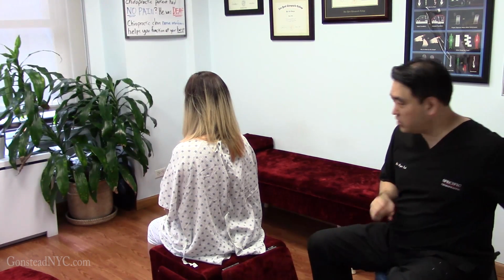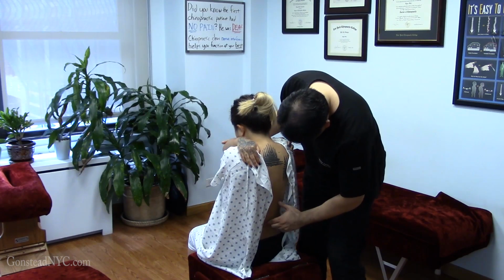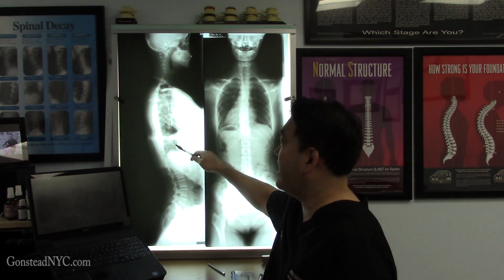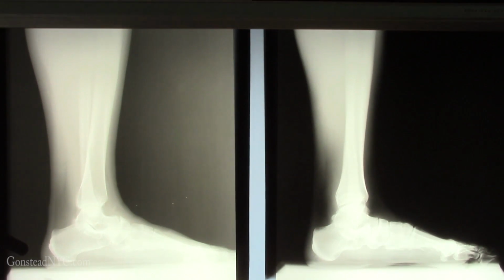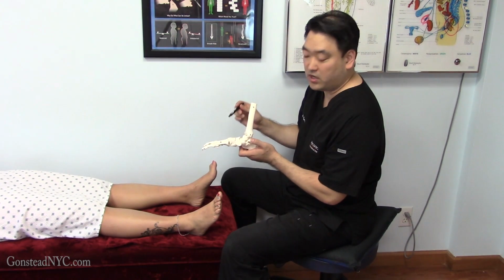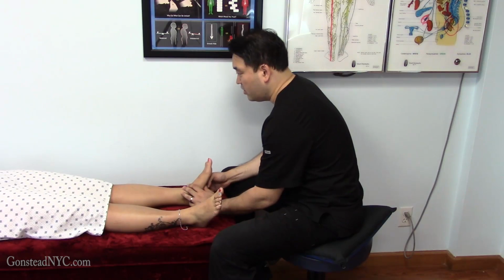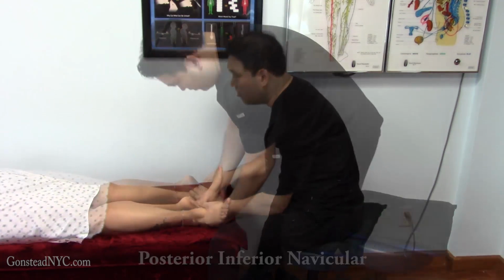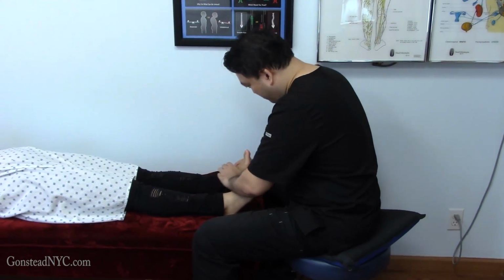Midfoot pain from ankle dislocation, chronic fatigue syndrome, constipation - Specific Chiropractic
Patient presents with midfoot pain from an old ankle dislocation where surgeons reduced the dislocation, screwed them together while it healed, then removed the hardware. As a result, her talus and navicular developed over time degenerative joint disease (DJD) in the ankle. In essence, her ankle bones got rusted shut in a misaligned position resulting in a lot of pain. Thorough structural test identified the structural abnormalities in her ankle/foot, and the vector necessary to correct them. Week later, the foot was corrected enough to allow a far deeper correction on the navicular that was giving her the most symptomatic pain.

During consultation, it was also discovered she experiences Chronic Fatigue Syndrome (CFS) where she felt tired all day and needed a nap mid afternoon. Structural abnormality was detected and corrected at the 10th Dorsal where the nerves connected to both of her adrenal glands were being obstructed.

And she also shares that she experiences constipation where she goes to the toilet once every 3-4 days. After the first visit, she was going to the toilet every other day. After a week, she now has daily bowel movements. Our goal is to have bowel movements 2-3 times a day. There should be a 1:1 ratio, 1 meal = 1 bowel movement, 3 meals = 3 corresponding bowel movements.